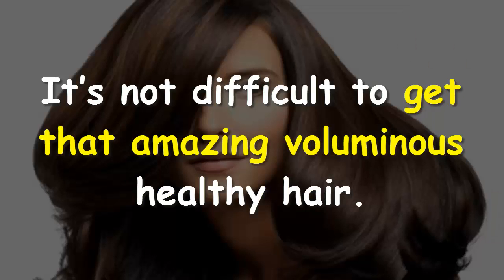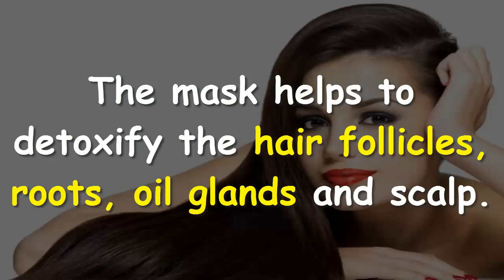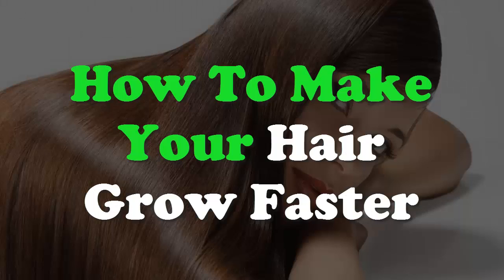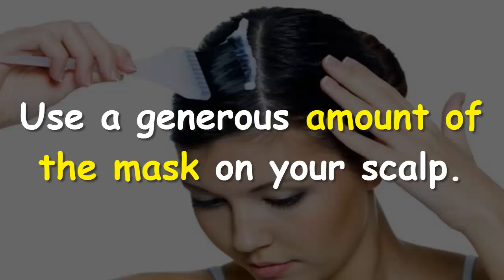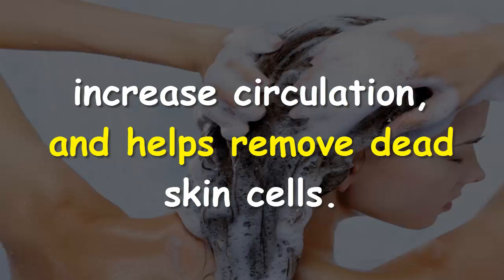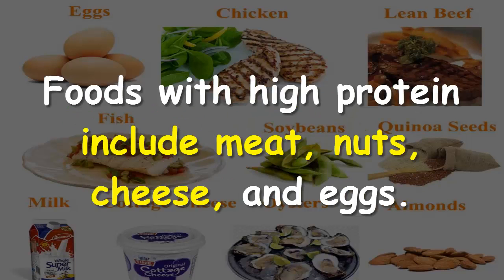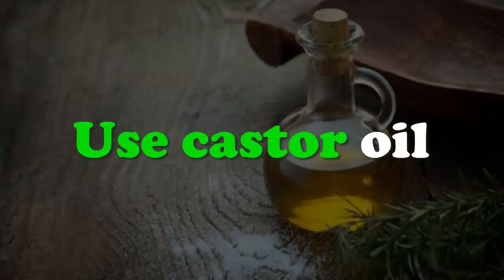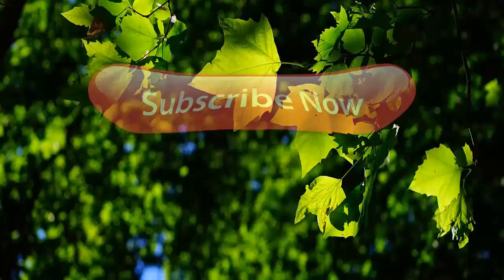How To Make Your Hair Grow Faster | Hair Loss Treatment | Hair Loss Cure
Everyone loves to have a beautiful hair. It’s not difficult to get that amazing voluminous healthy hair.

The right combination of take care & a healthy diet can assist you with hair growth. Simple home remedies for hair growth are always the best for instant results.

This Video Has Covered:
How To Make Your Hair Grow Faster.
Detox Your Scalp To Get Beautiful Hair.
How To Make Your Hair Grow Faster by Home Remedies.
Sea Salt Therapy.
How To Use Sea Salt for Hair.

NB: Do this Salt Therapy only once a month.

Tips:
Hair Growth Tips.
Food for Healthy Hair.
Castor Oil for Hair Growth.
Inversion Hair Growth Results.

✓✓Stay With Us – Stay HEALTHY!! ツツ